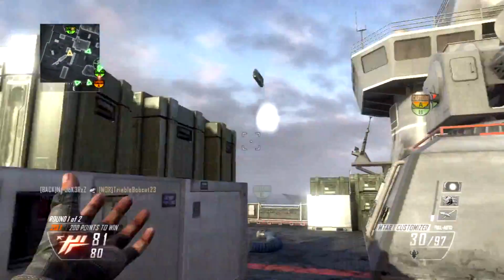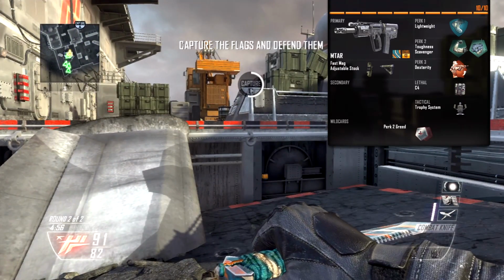Black Ops 2: AQUA NUCLEAR + Tactics / Gun Skill vs. Spawn & Map Awareness (BO2 Multiplayer Gameplay)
Hope you enjoyed this Solo Aqua Nuclear Gameplay on Carrier!

Which would you prefer to have: Gun Skill or Map Awareness & Spawn Knowlege? Also add ZumaUK if your a Xbox 360 or PS3 player and we'll hopefully have a game soon :)

Primary
MTAR

Attachments
Fast Mag / Adjustable Stock

Perk 1
Lightweight

Perk 2
Scavanger
Toughness

Perk 3
Dexterity

Lethal
C4

Equipment
Trophy System

WildCards
Perk 2 Greed

Music Outro - Check them out!
Paradise Decay - Blade II Project (Vampires Revenge Mix) (Outro)